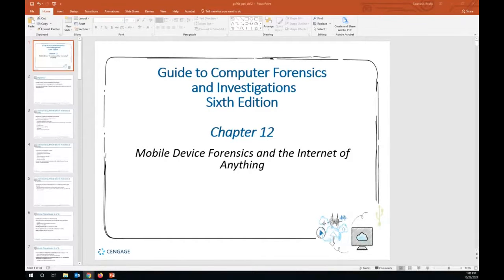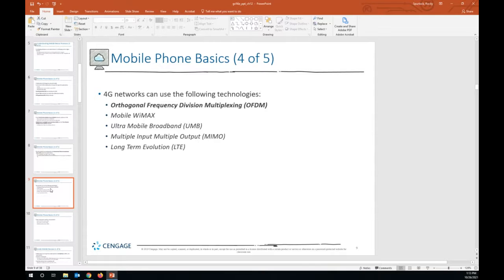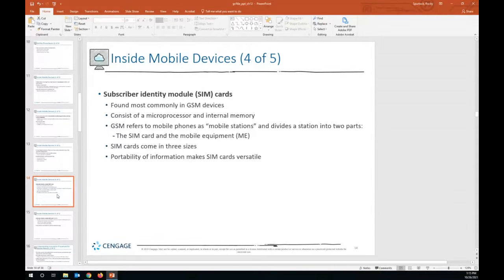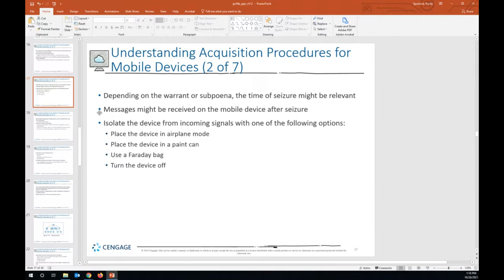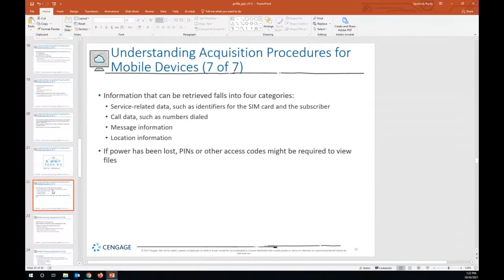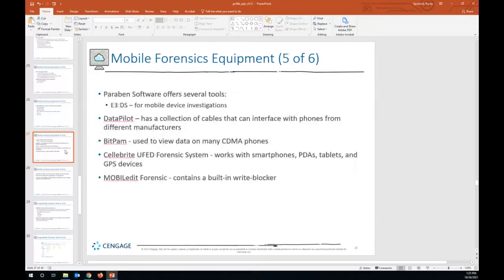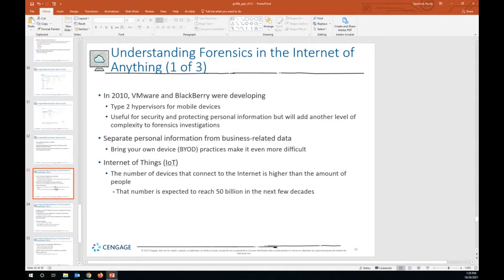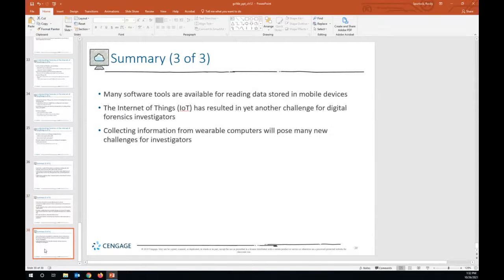CIST 2612 Chapter 12